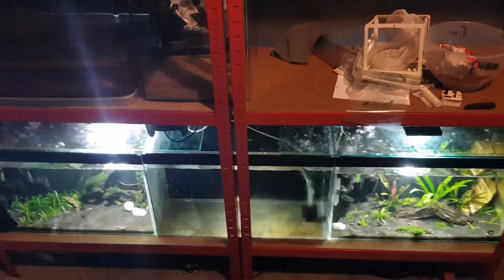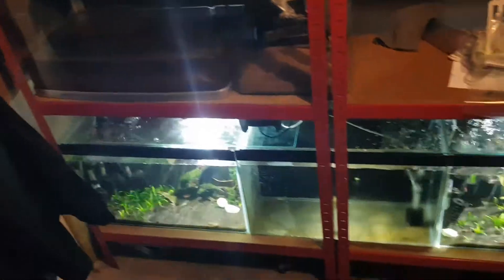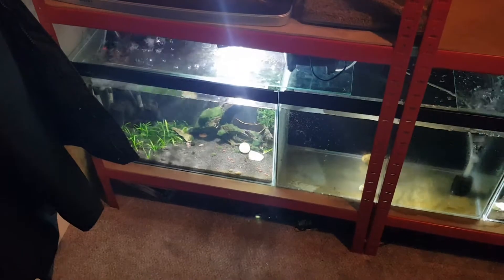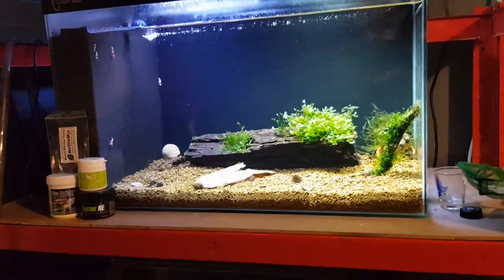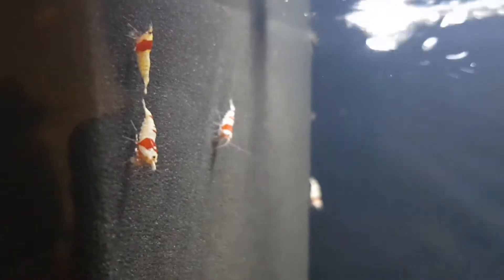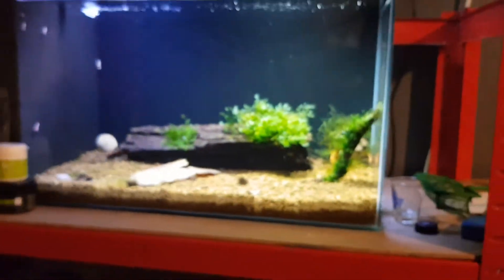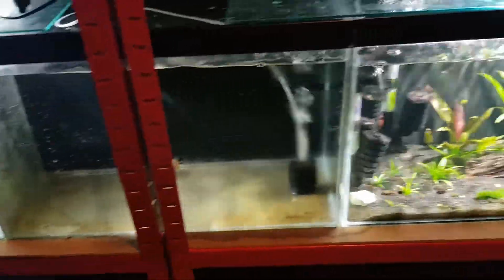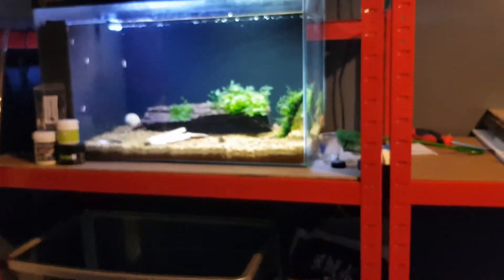aquarium shrimp rack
some changes in the shrimp room